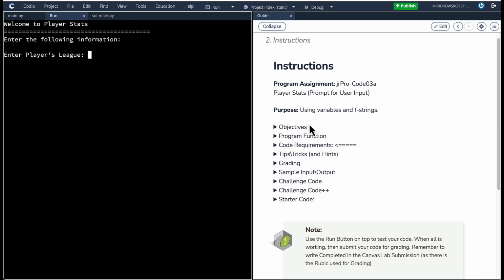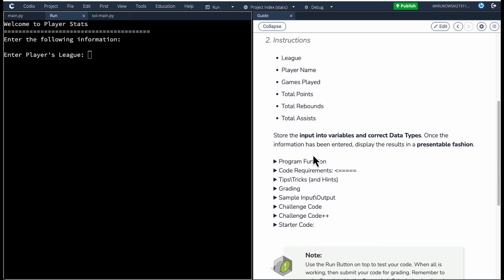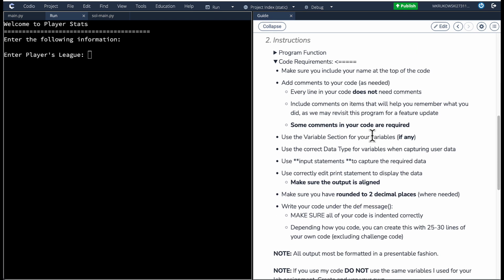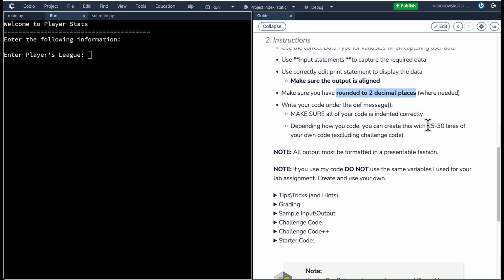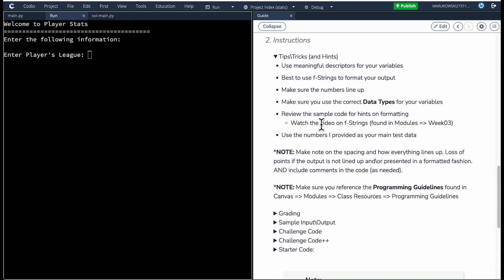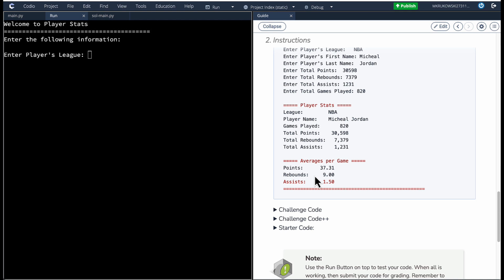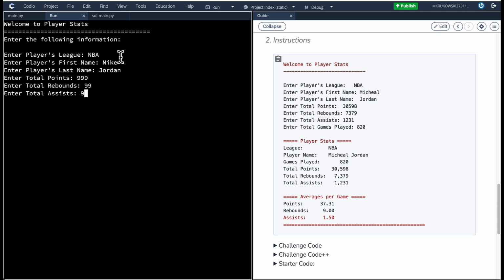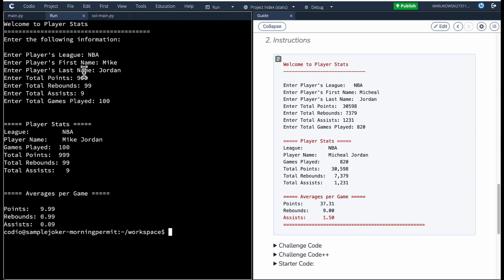jrPro-Code03a-E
This video demonstrates how to create a basic Python program that calculates player statistics. You'll learn how to input player information, perform calculations for averages, and output the results in a formatted manner. This tutorial is perfect for beginners who want to start coding with Python.